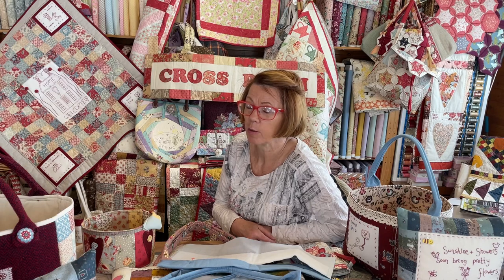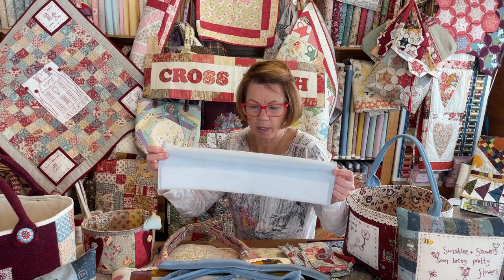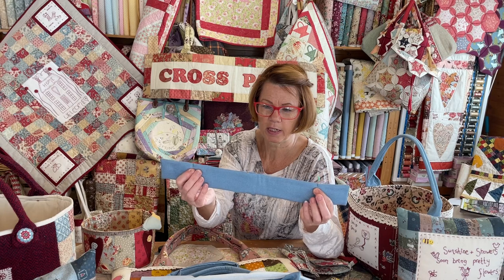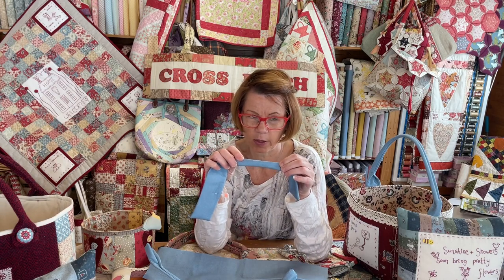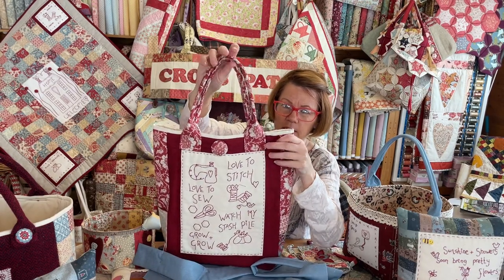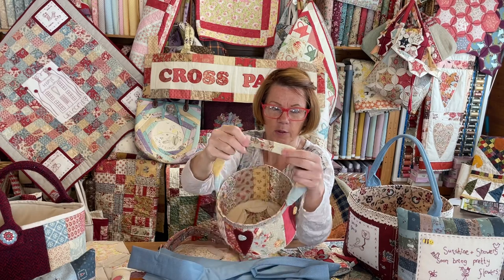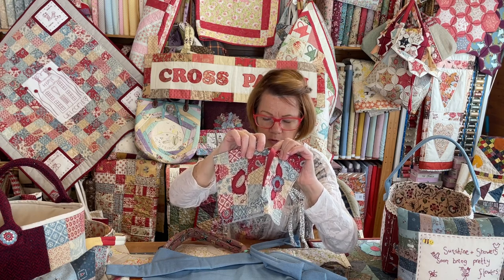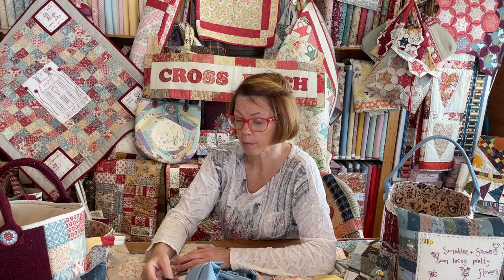Bag Andles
How to make bag handles the cross patch way😄